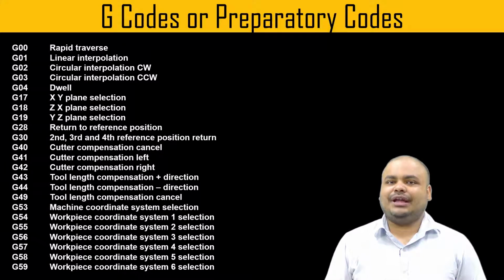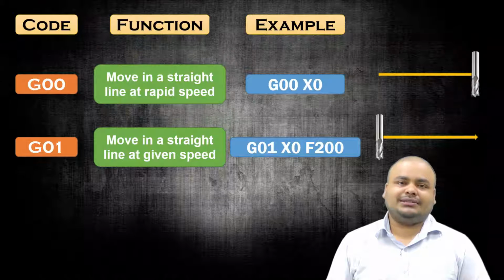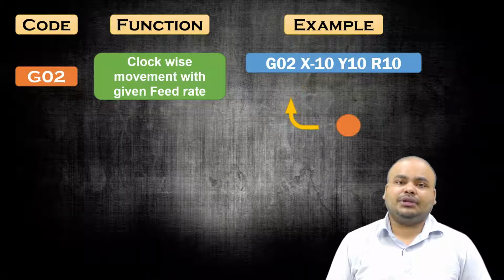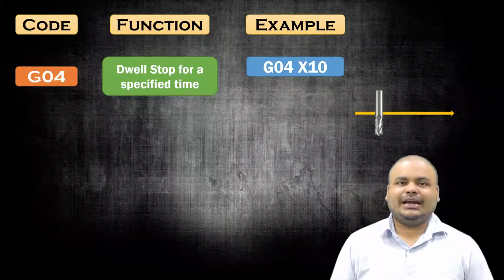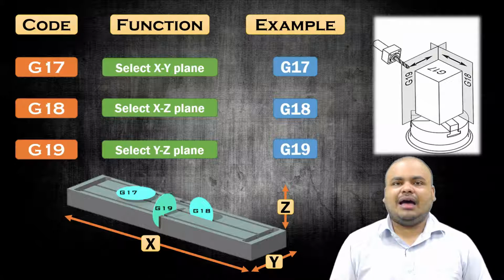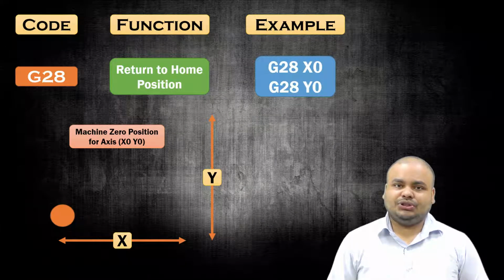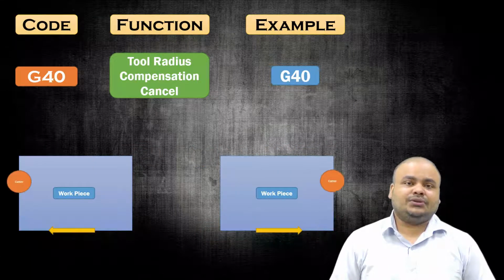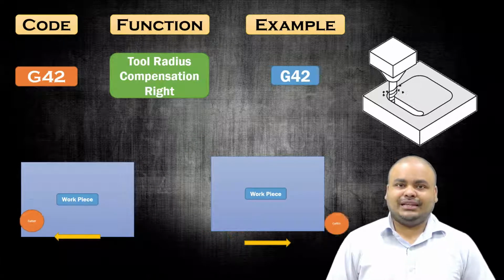G Codes for CNC Milling 1